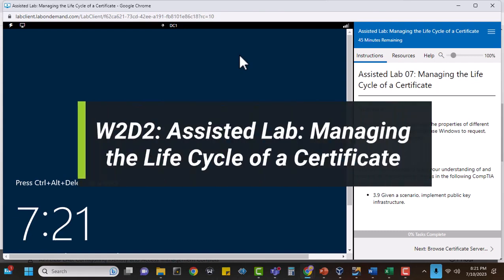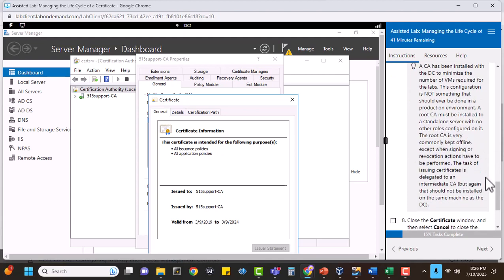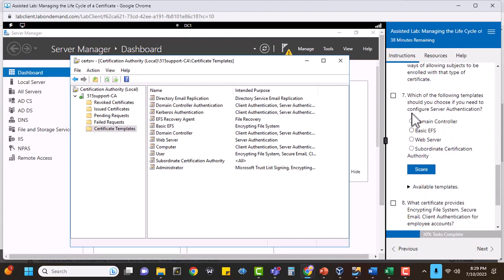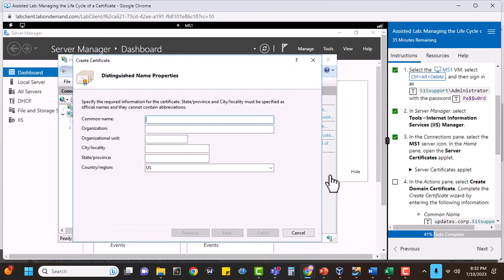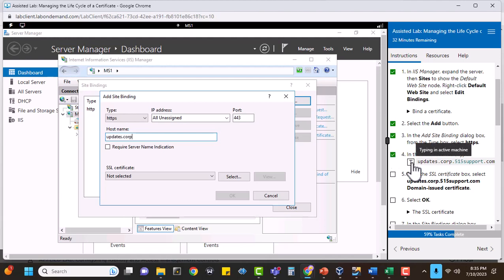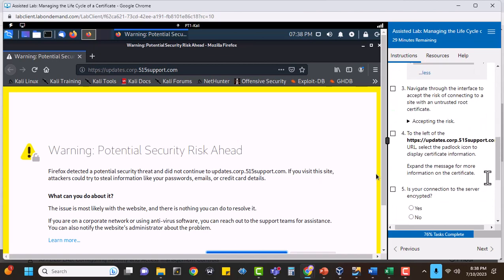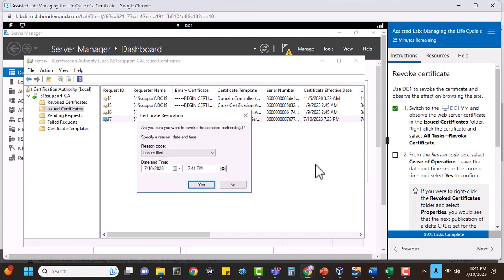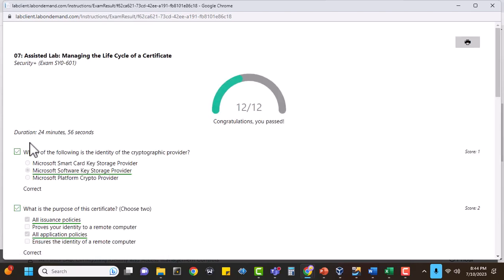W2D2 Assisted Lab Managing the Life Cycle of a Certificate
The first lab for Week 2.